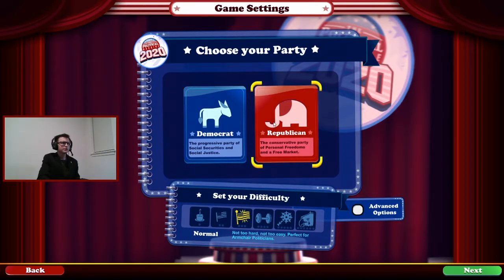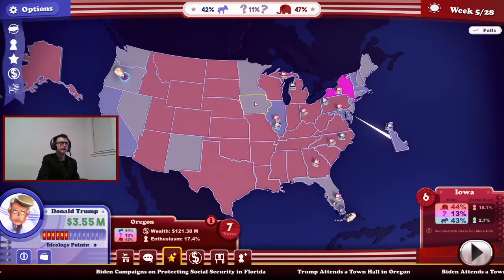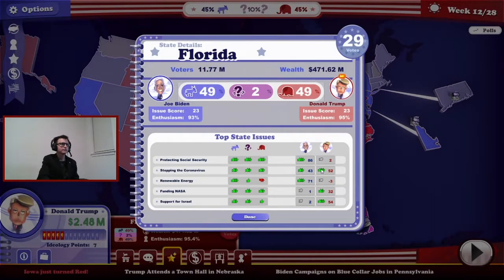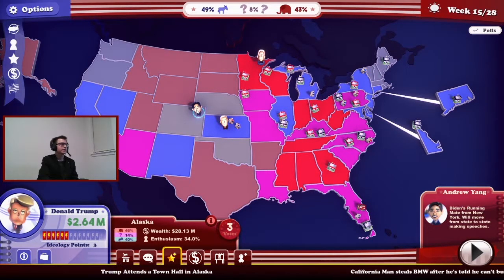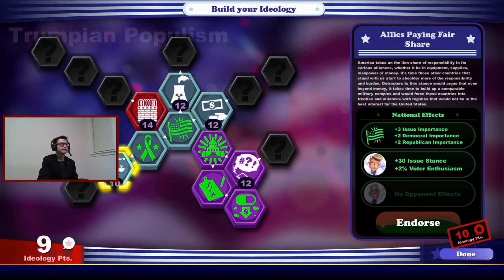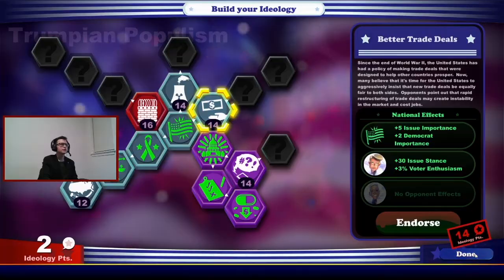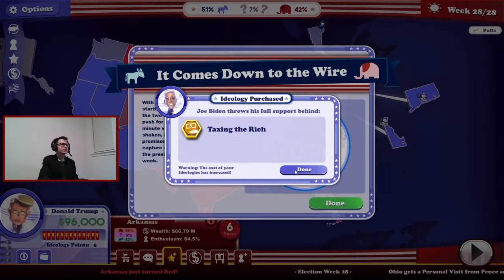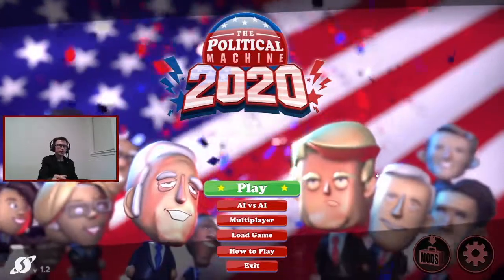The Political Machine 2020 (v1.2) – I play TRUMP versus Biden (Difficulty: Masochistic) – Video Game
In this gaming video, I play The Political Machine 2020 (v1.2), a presidential election simulator game. I play as Trump versus Biden on the hardest difficulty setting (giving a large advantage to my opponent). I explain a bit of how the game works throughout the video.